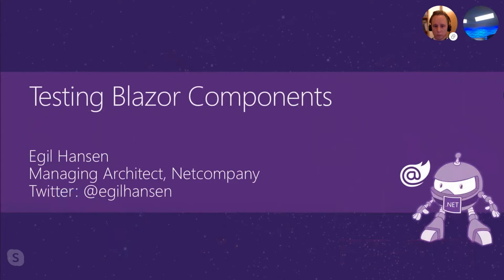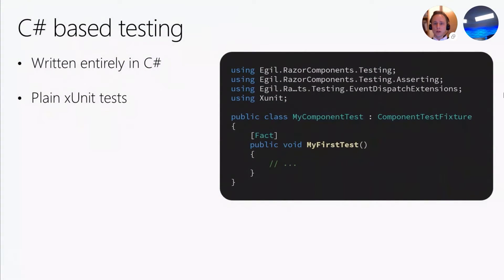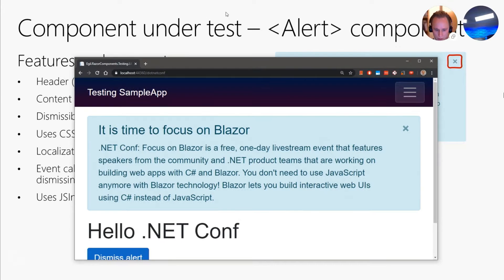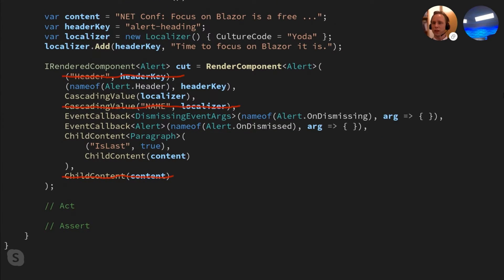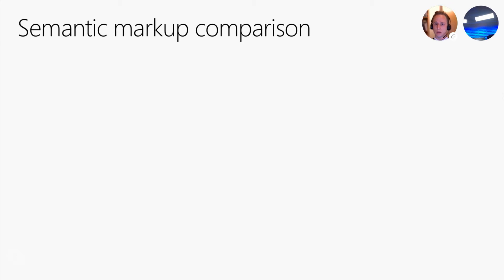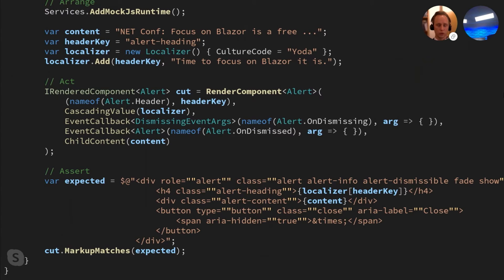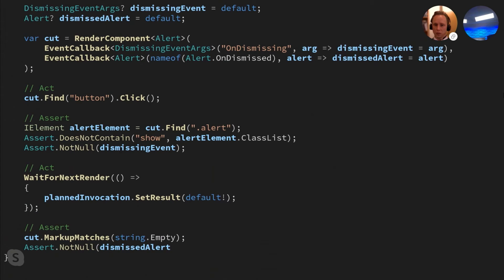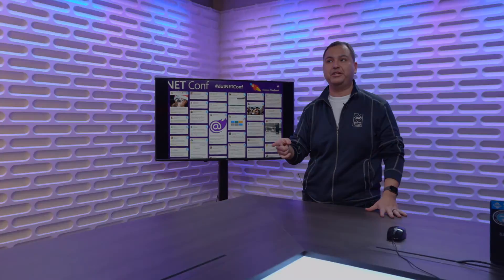Testing Blazor Components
In this session we will cover different ways to test the Blazor components.